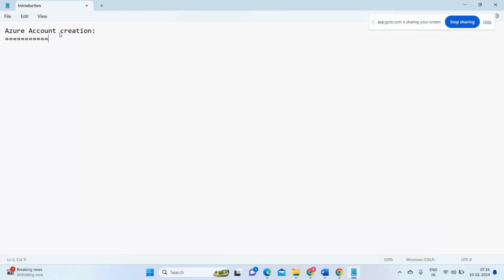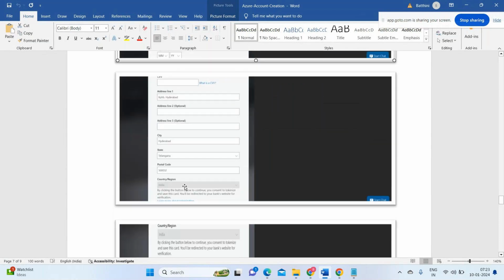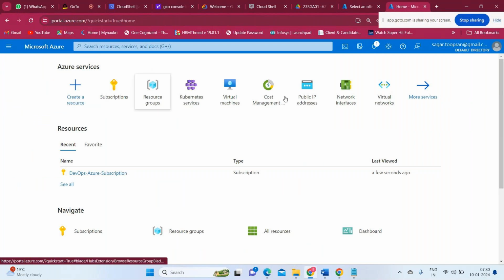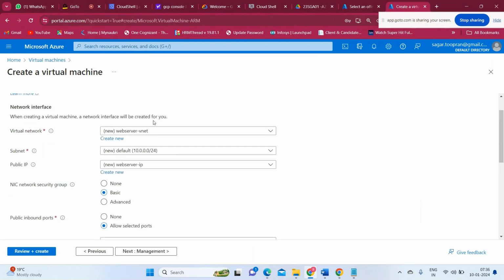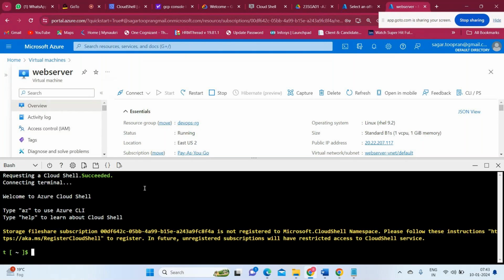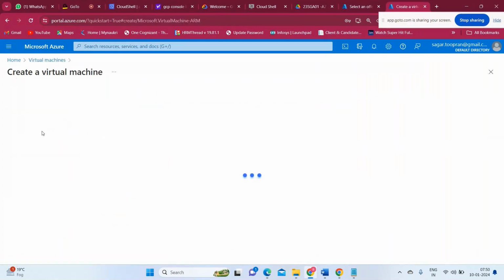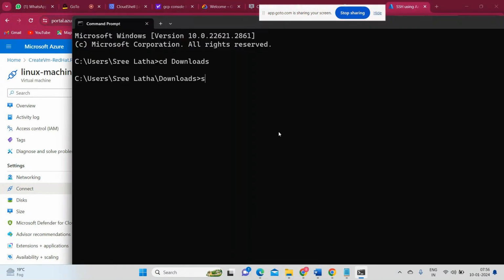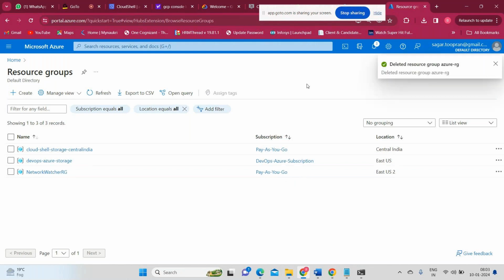Jan 10th Devops with Azure 1st session